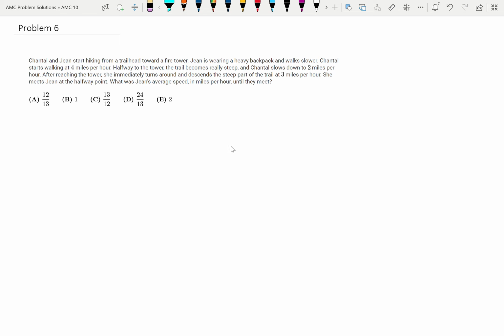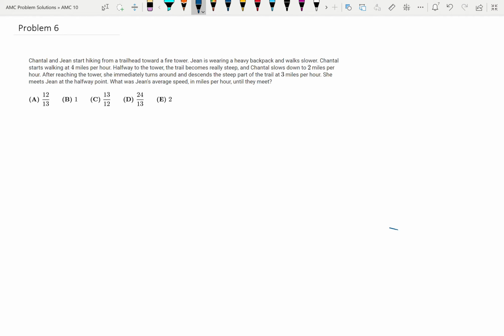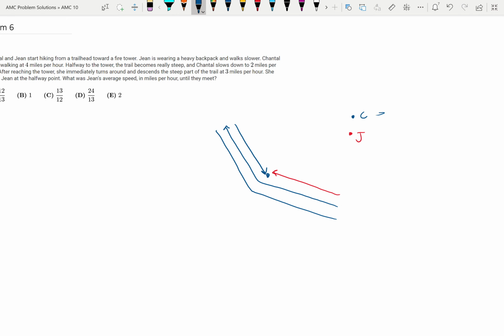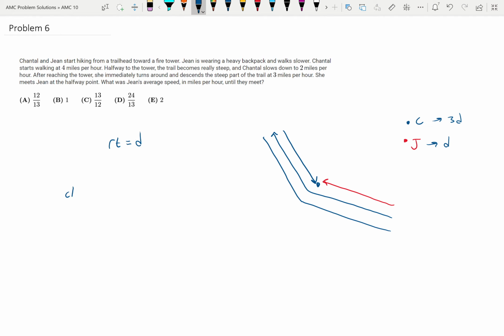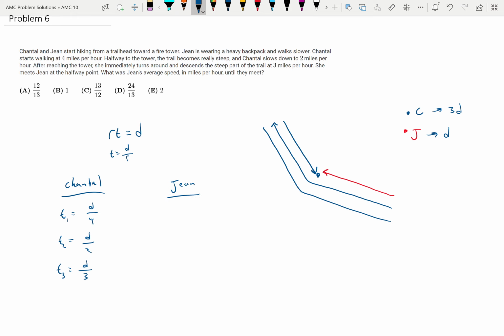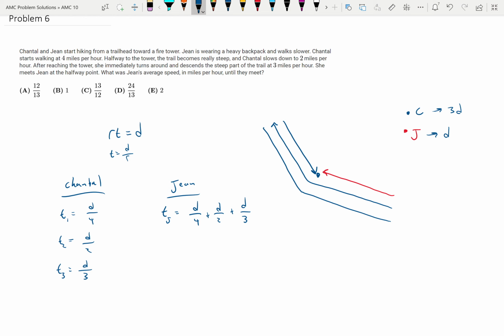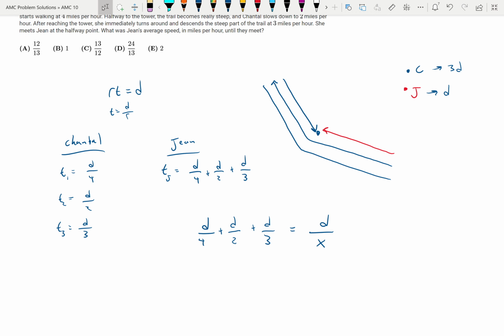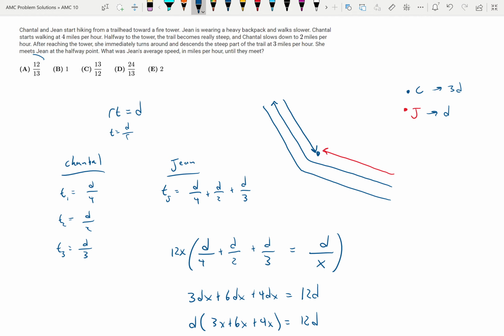2021 AMC 10A: Problem 6